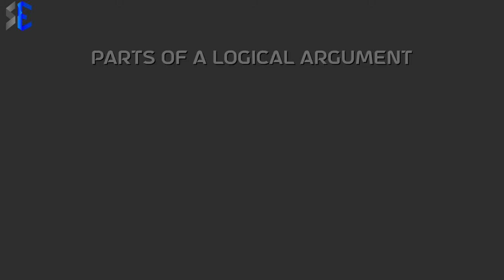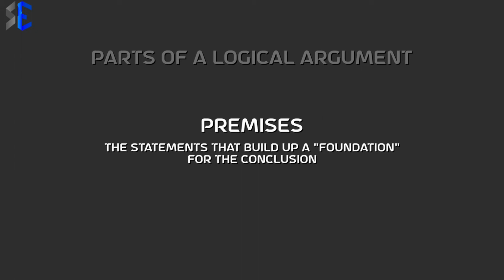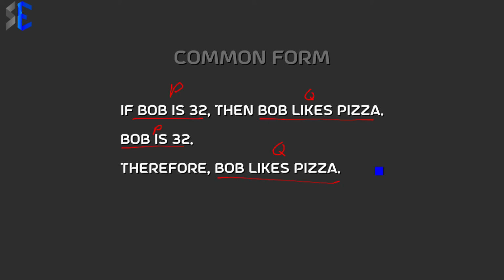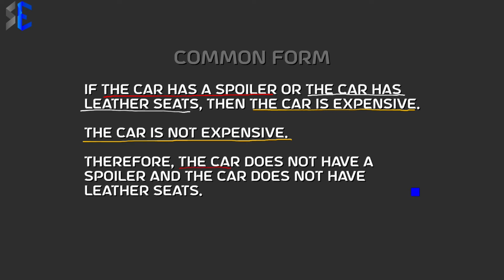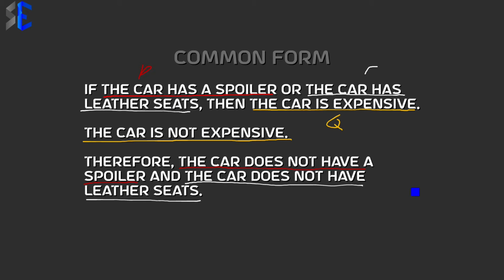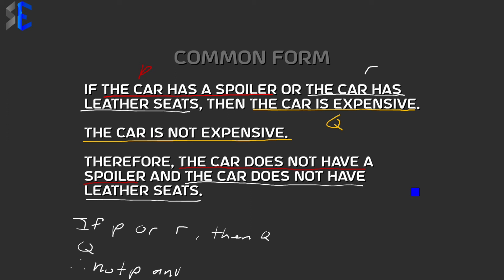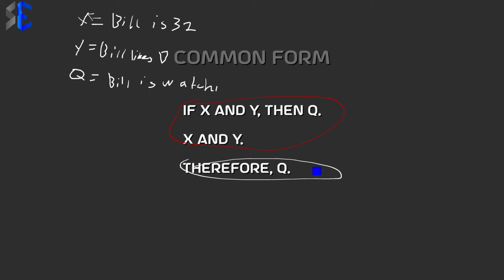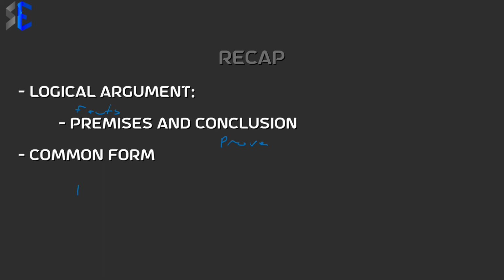Logical Arguments -- Episode 1.2 -- Discrete Mathematics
Overview of logical premises, conclusions, and common form.

📚 Discrete Mathematics with Applications: Susanna Epp

Time Stamps:
0:00 Parts Of A Logical Argument
2:16 Common Form
8:53 Recap

smarterEducation was founded to provide the next generation of education, free from government and societal constrictions. We aim to be the one stop shop for learning all topics, and we strive to reshape the "modern" education system.